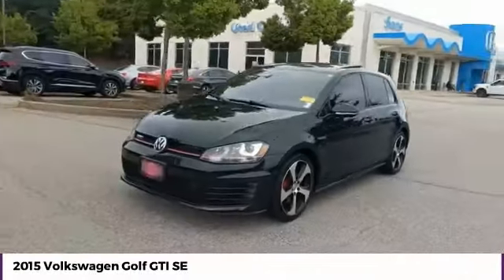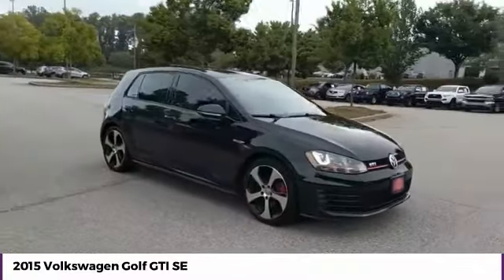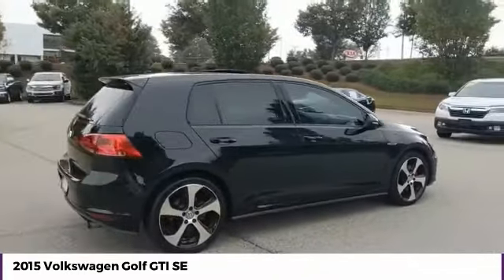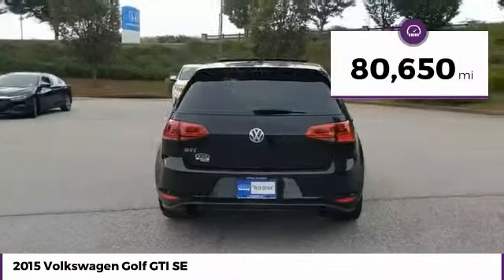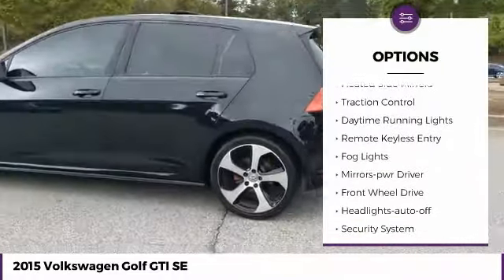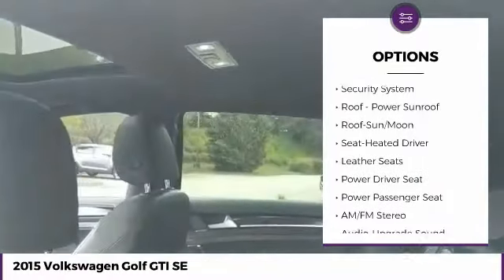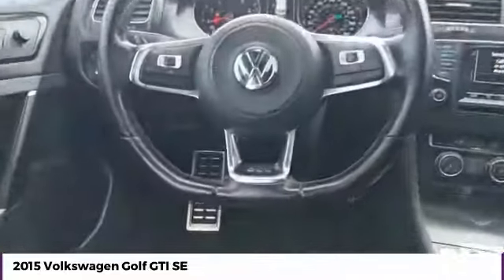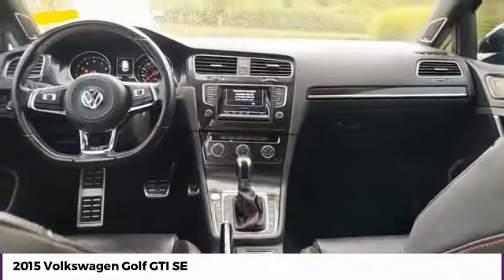2015 Volkswagen Golf GTI SE Used 26105B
McDonough,Morrow,Griffin,McDonough
2015 Volkswagen Golf GTI SE - $18488

Sons Honda
105 Sons Drive

Recent Arrival!brbrReviews:br  * Strong and fuel-efficient turbocharged engine; sporty handling; versatile and roomy hatchback design; high-quality interior. Source: Edmundsbr  * Redesigned for 2015 welcome in the Golf GTI. Making a vehicle stronger generally means adding more weight but with the new GTI Volkswagen was able to incorporate ultra-high-strength steel which is stronger and lighter than conventional steel. The autobahn-tuned suspension separates the GTI from the rest of the pack with tighter body control; the GTI can stay more level in corners with improved grip, while still managing to provide a smooth ride. The heart of any sports car is its engine, which is why Volkswagen decided to give this one an adrenaline boost. With the most horsepower and torque of any GTI ever built for the U.S., and new performance-enhancing technologies, this hot hatch produces up to 210hp and 258 lbs/ft of torque. With the Performance Package you can get an additional 10hp along with a torque-sensing limited-slip differential and high-performance front and rear brakes with GTI embossed lettering. Inside the GTI us with loaded standard features including a touchscreen sound system, top sport heated front seats, and much more. If you want concert-quality sound, just turn up the dial on the available Fender Premium Audio System. Also with the available Driver Assistance Package there is a Park Distance Control system with front and rear proximity sensors and Forward Collision Warning system. With the available Lighting Package you can get Bi-Xenon high-intensity headlights with LED Daytime Running Lights and Adaptive Front-lighting System. Source: The Manufacturer Summary